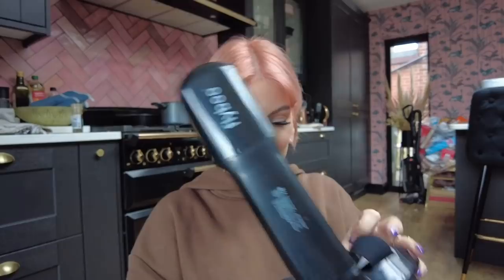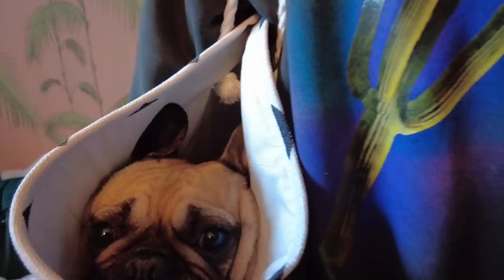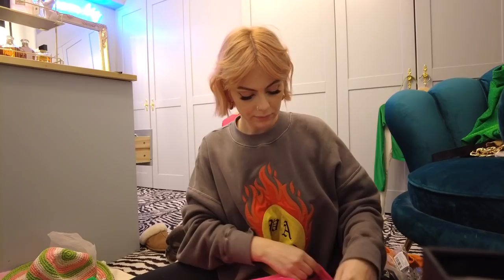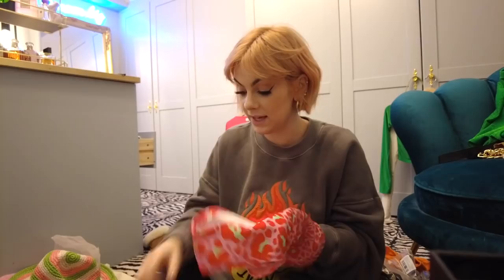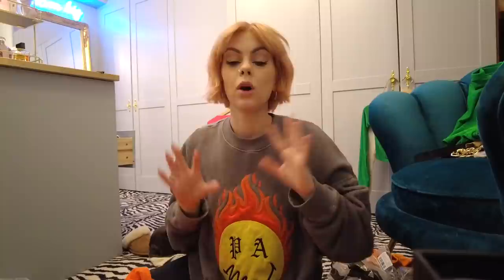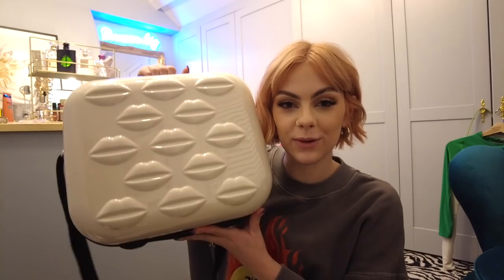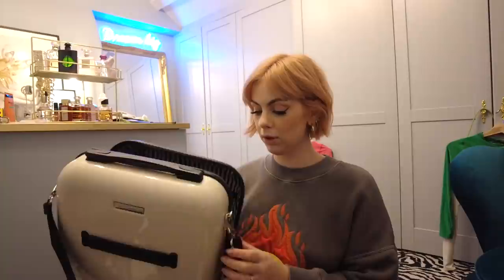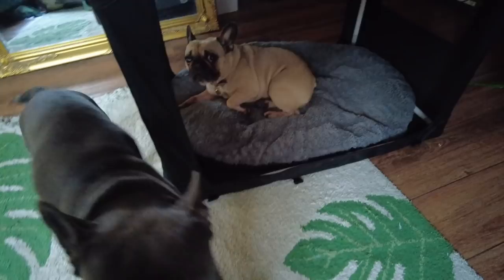I Dyed My Hair Peach + Pack With Me For The Maldives | Vlog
I Dyed My Hair Peach + Pack With Me For The Maldives. New year new hair! I dyed my hair peach for my first hair colour of the year using Sophie Hannah Hair semi-permanent hair dye shade Peach Punch. It turned out so nice!

Also we're finally taking our  2 x cancelled holiday to the Maldives so I included a little pack with me!